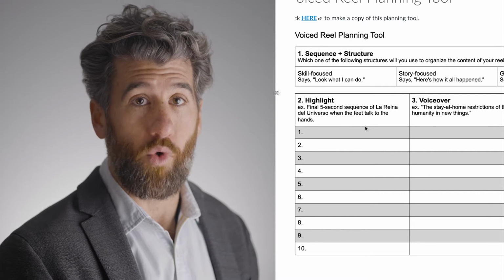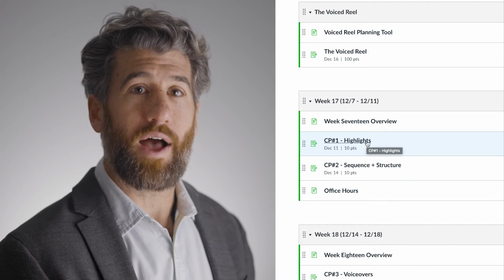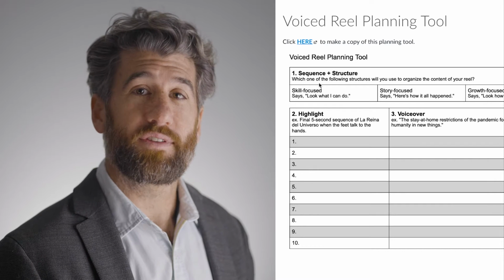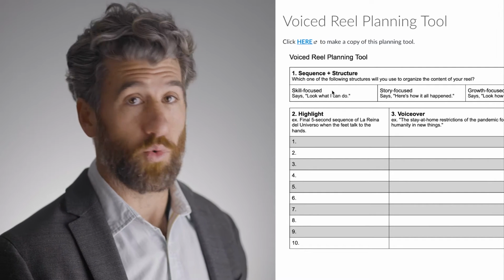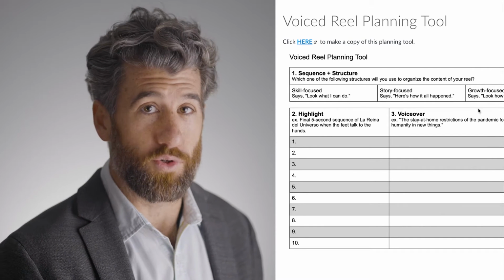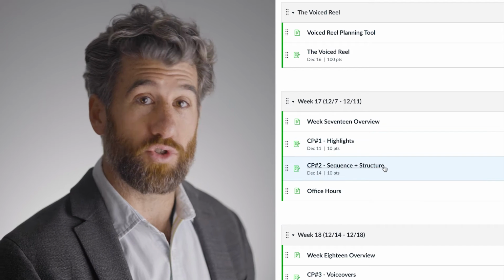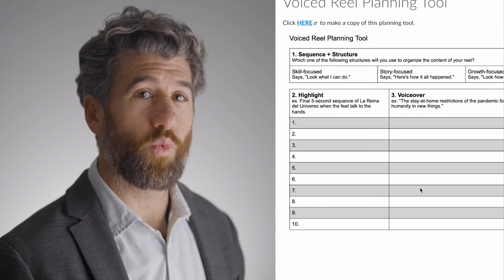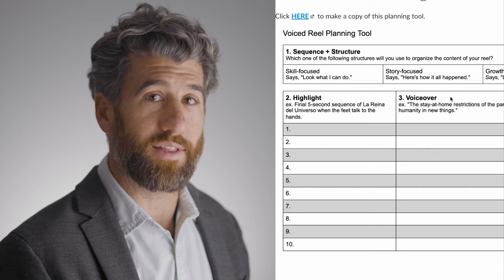Broadcast | Dec 7 - 11 | Class Silverberg